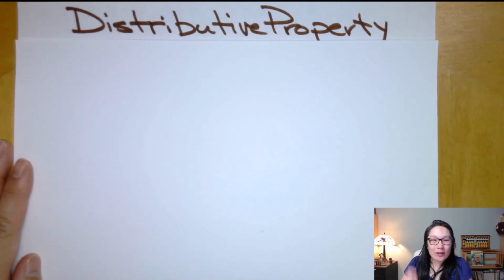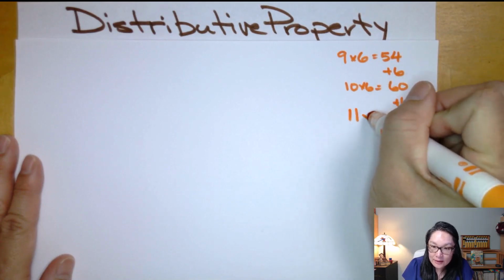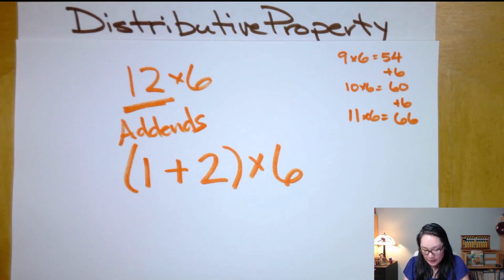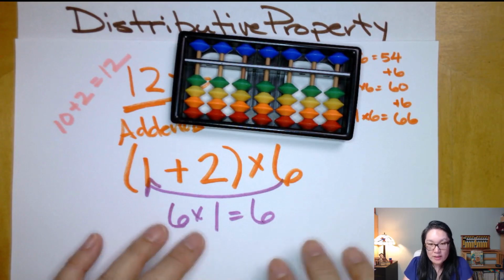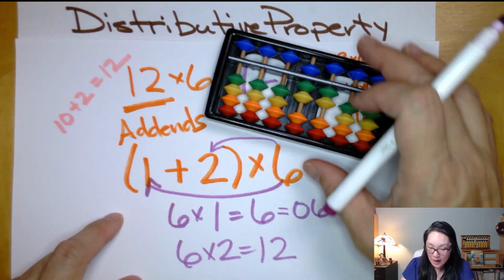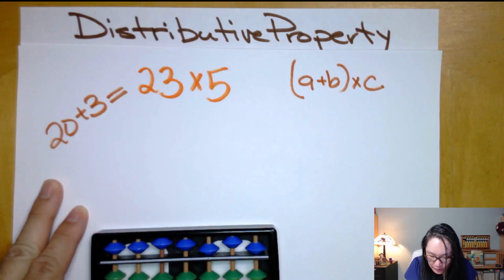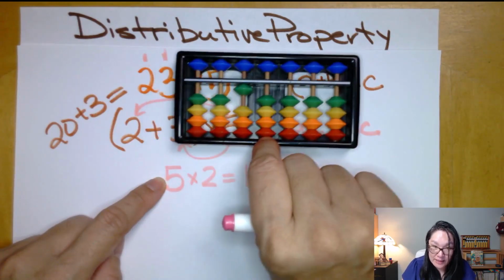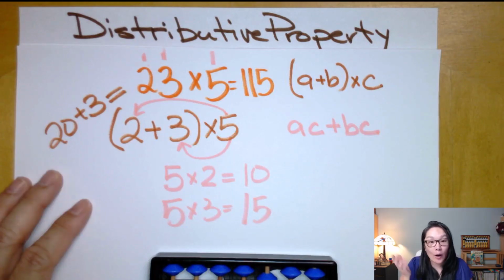on the Abacus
We learn our multiplication math facts. Knowing our math facts, this is an example of multiplying the sum. But we don't need to memorize 12 times table.  Because after  the 9 time table, it all becomes redundant. I  in this video, I talk about 12 x 6 and how using the idea of distributive property will help multiplying big numbers.  Distributive property is multiplying the addends separately and then add the results together.

I created this workbook. Students will read along a story about a friendly green dinosaur the Introduction to Multiplication fact: 3 times table.

I hope that your child will have fun with the activities all while learning and understanding the 3 times table.